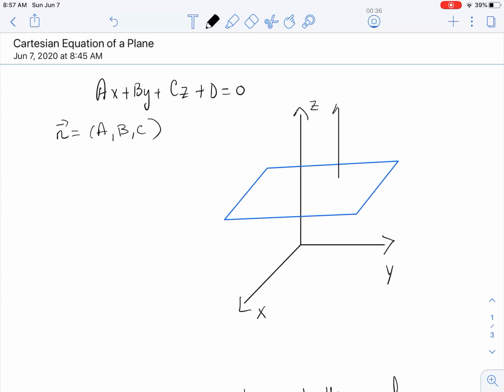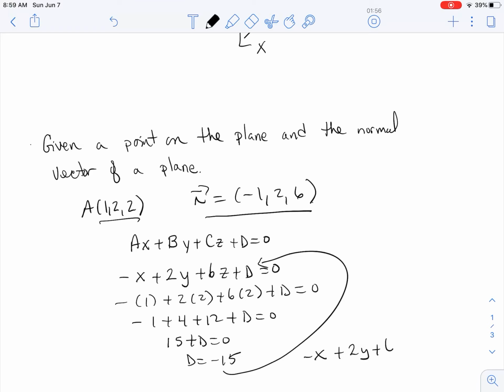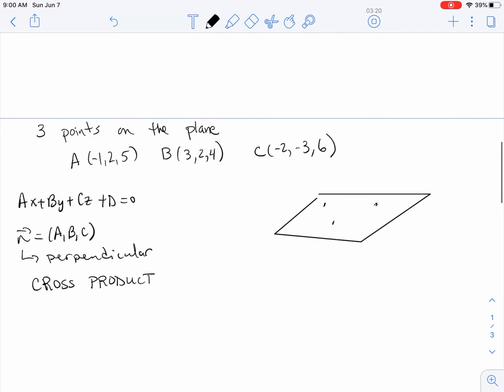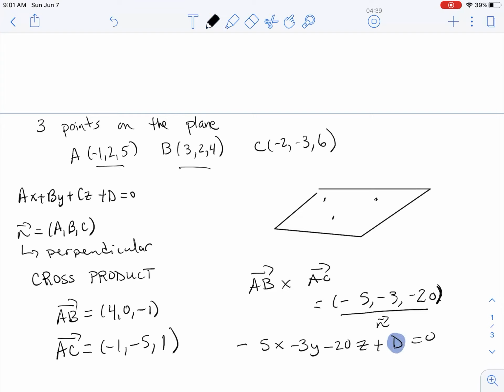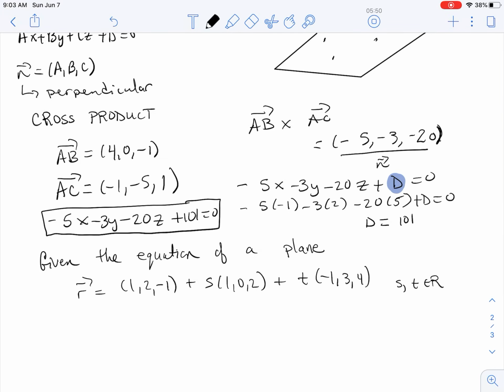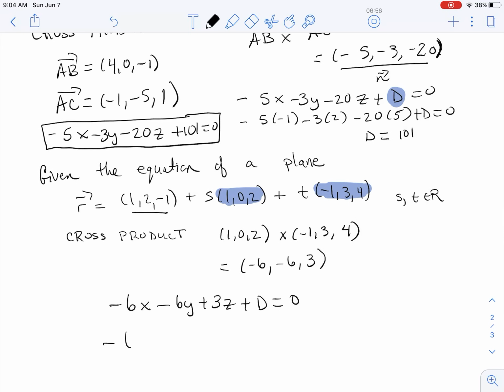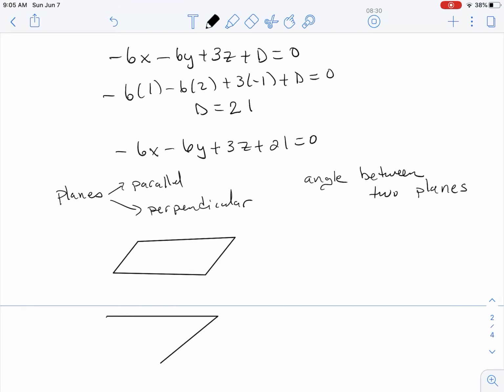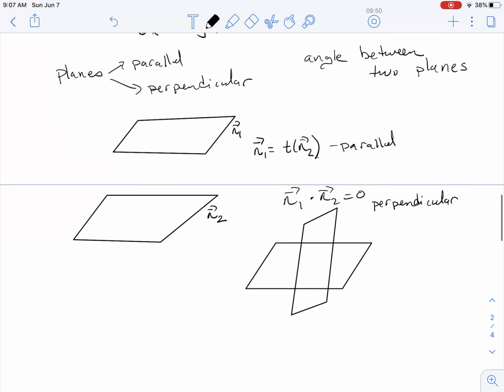Cartesian Equation of a Plane